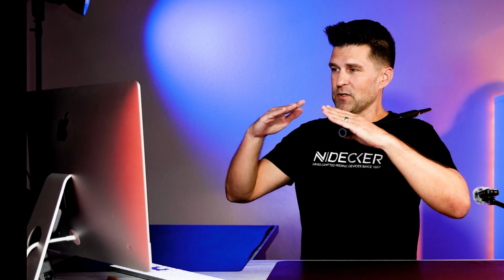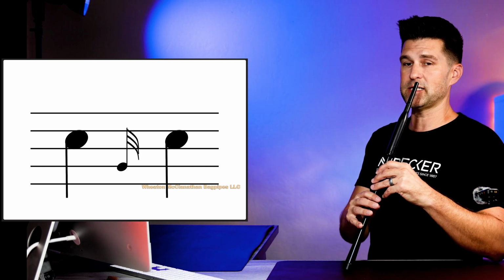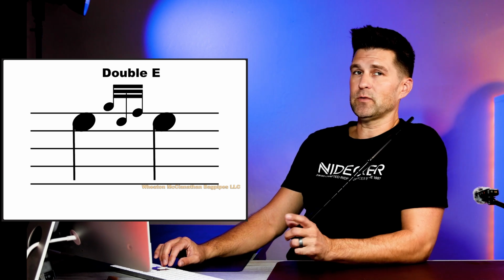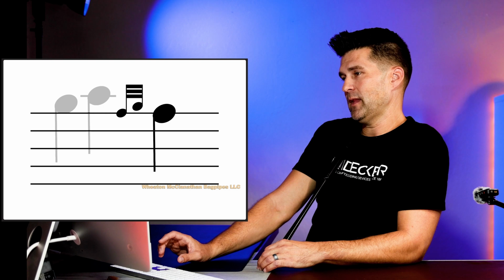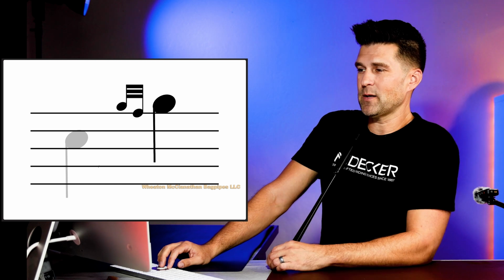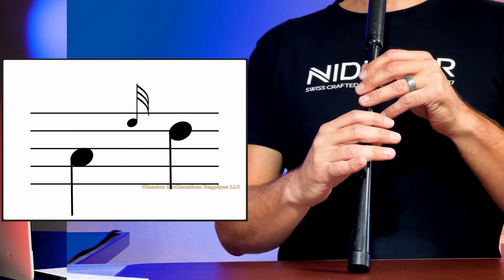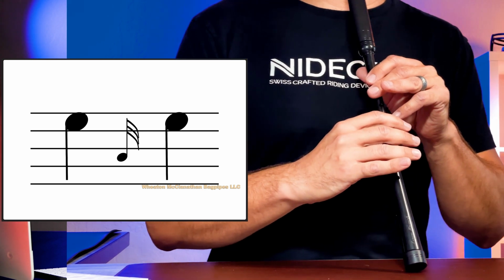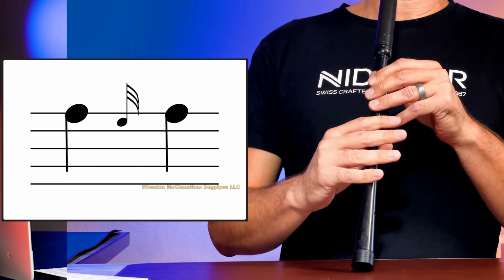Memorize Bagpipe Music Fast - Flash Cards (Lesson 2 of 4)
Join bagpipe instructor Wheaton McClanathan as he helps you to become a better bagpiper! The "Flash Card Video Series For Pipers" will help beginner pipers with their sheet-music sight reading therefore helping them to learn bagpipe tunes faster. Grab your practice chanter & join in with this interactive bagpipe lesson. This lesson can be sped up or slowed down based on your needs, just click the gear button to change the speed that matches your level of bagpipe practice chanter experience.

to learn more about Wheaton & taking bagpipe lessons with him no matter where you are located.